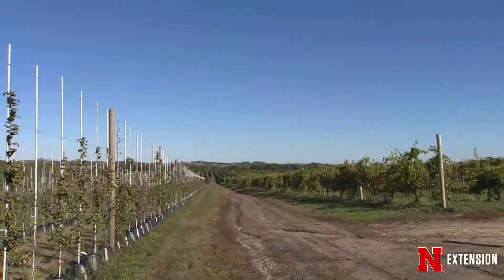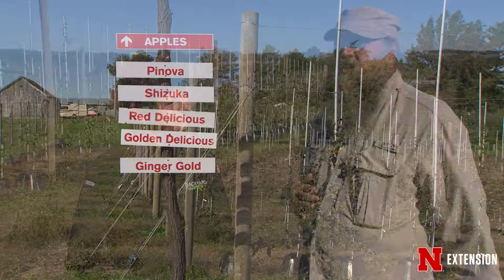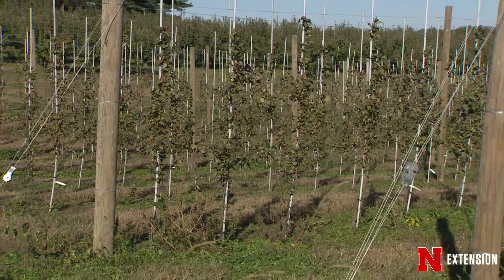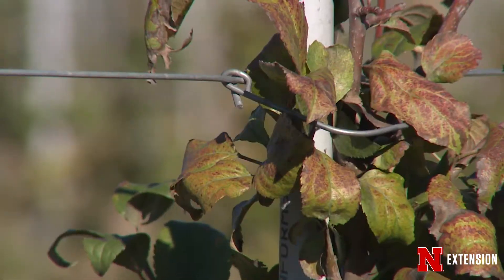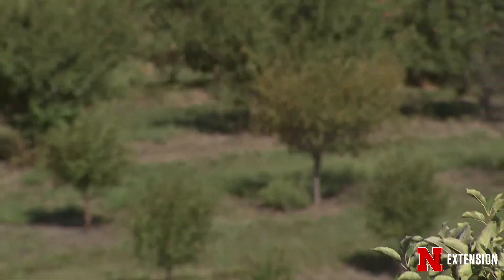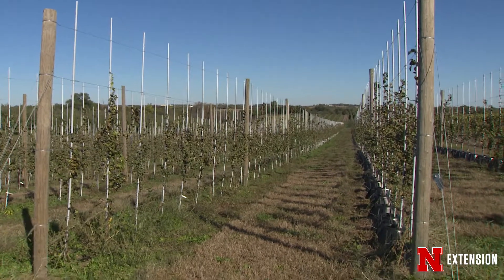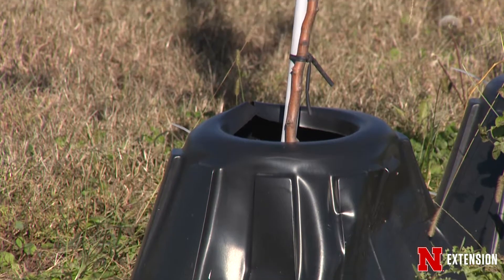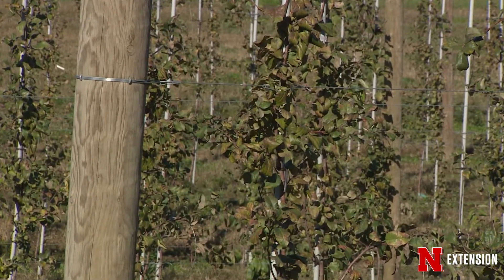Edible Landscape Apples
Nebraska Extension Landscape Horticulture Specialist Kim Todd interviews Kimmel Orchard's Vaughn Hammond about new techniques for growing apples